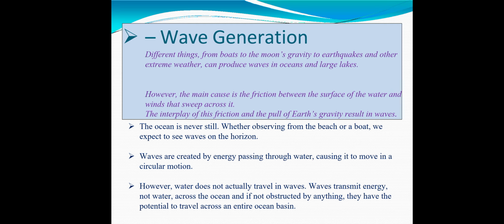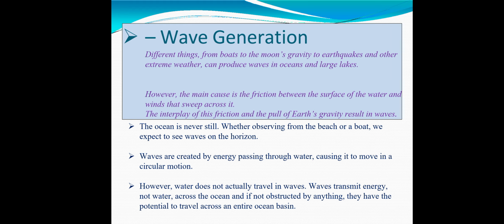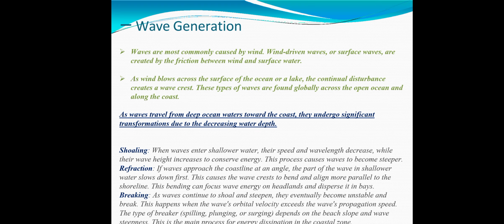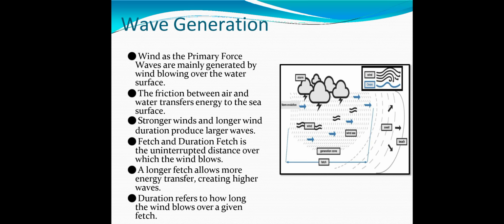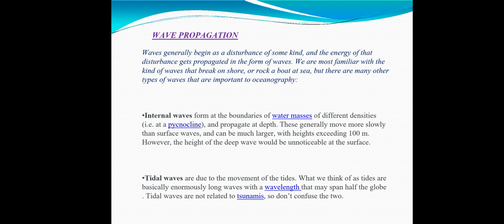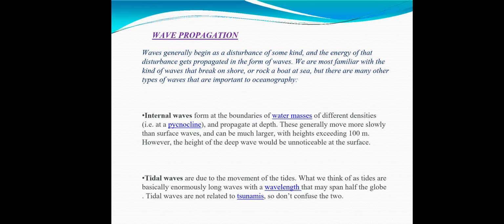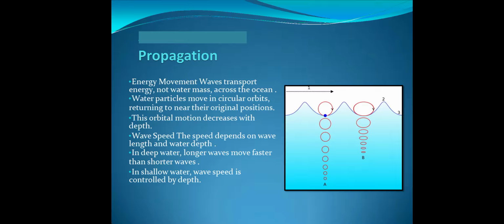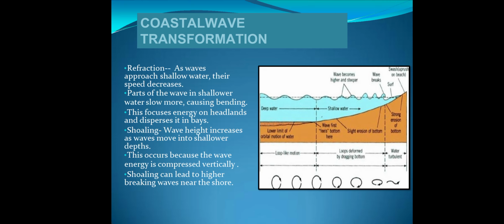lecture “Coastal Hydraulics and Sediment Transport” / Dr. Tithi BanerjeeAssistant Prof CE Dept &TIC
Learn the fundamentals of Coastal Hydraulics and Sediment Transport (CE(PE)704C) in this detailed lecture by Dr. Tithi Banerjee, Assistant Professor, Department of Civil Engineering, Swami Vivekananda Institute of Science and Technology.

This session covers essential concepts of wave formation, refraction, shoaling, and wave transformation, along with tools and techniques for wave measurement and analysis used in coastal engineering.
📘 Topics Covered:
• Wave crest, trough, and wavelength
• Wave steepness and breaking
• Wave transformation: refraction & shoaling
• Wave measurements using buoys, gauges, and radar
• Importance of wave data in coastal protection design
🎯 Target Audience:
Civil engineering students, researchers, and professionals preparing for MAKAUT or other university examinations in Coastal or Ocean Engineering, B. Tech Civil Engineering Students,